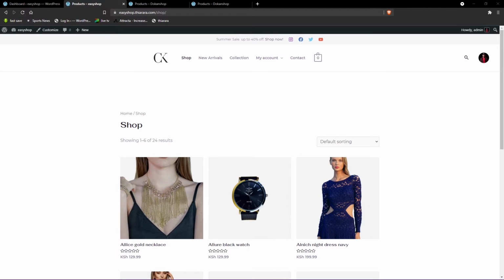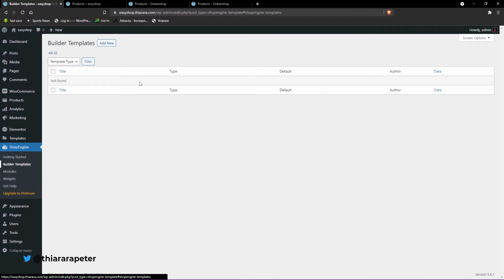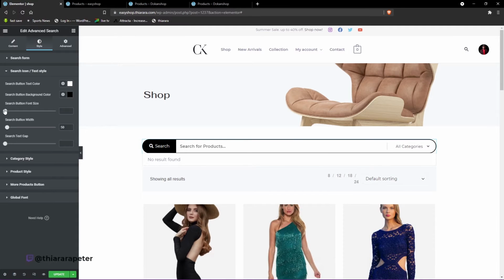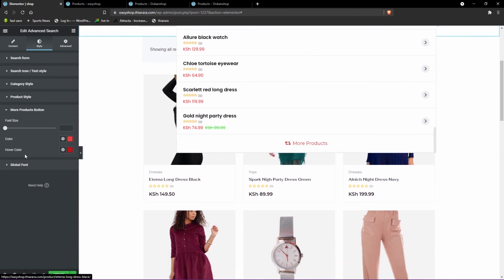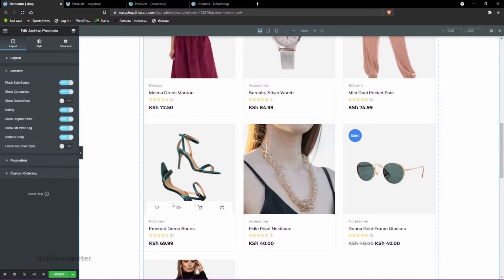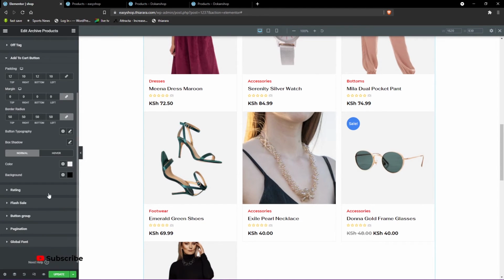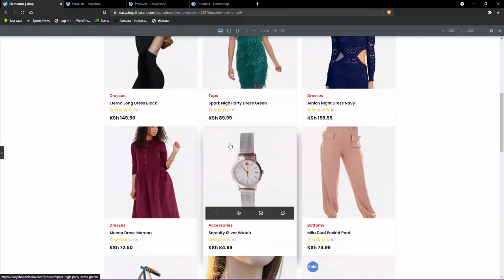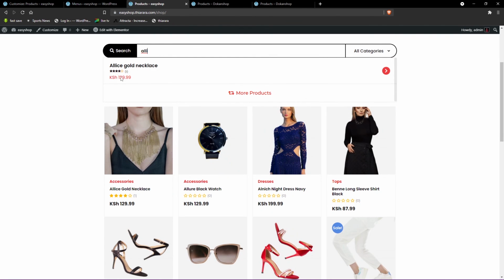Elementor shop engine tutorial: WooCommerce custom Product Page Elementor FREE & Shop Engine FREE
Create a WooCommerce Custom Shop [WooCommerce Product Page] Page with Elementor + shop engine responsive to both mobile and tablet in these WooCommerce Elementor Shop engine tutorial. Is a well detailed tutorial on how you will have complete custom shop page using Elementor.
[Elementor shop engine] Create a WooCommerce [FREE] Custom Shop Page with Elementor + shop engine

► 🔥SUGGESTED TUTORIAL LINK  ◄
📢 Install WordPress Softaculous cPanel:

► ⏰Timestamp⏰◄
🕕 00:00   Introduction
🕕 03:08   Plugin Installation
🕕 04:37   Shop engine configuration
🕕 06:55   Creating new shop page
🕕 08:43   Customizing search form
🕕 23:22   Product section customization
🕕 35:00   Adding Recently viewed section
🕕 36:13   Checking mobile & tablet responsive status
🕕 38:28   WooCommerce Customizer
🕕 41:00   Add Wishlist button to menu
🕕 43:44   Thank you.

_______🔥🔥 🚦🚦ranking tags 🚦🚦________
 shop engine Elementor | Elementor | WooCommerce Elementor tutorial | WooCommerce product page Elementor | WooCommerce product page design